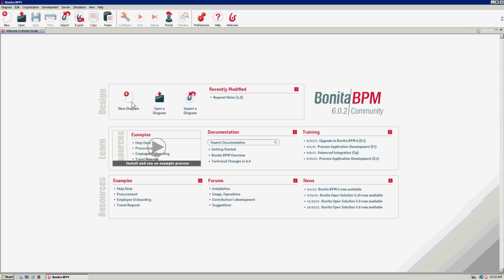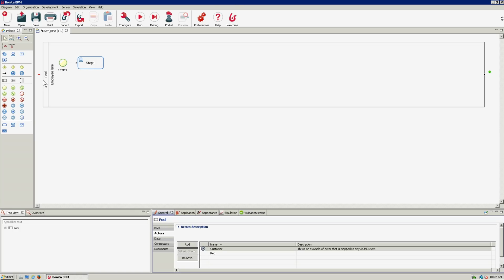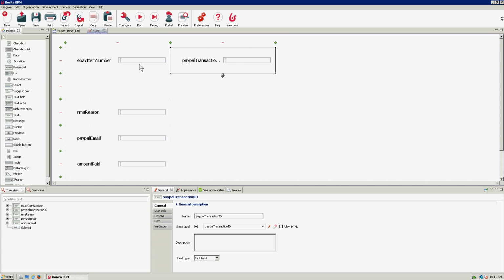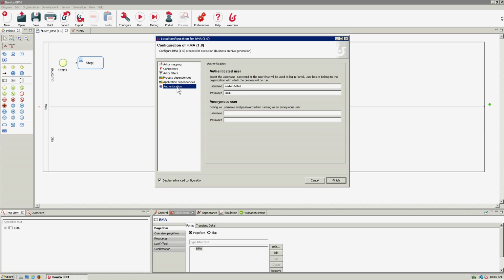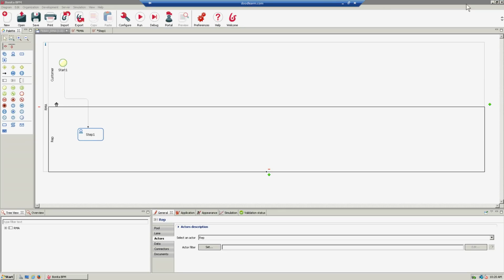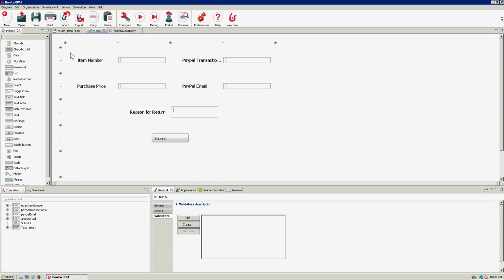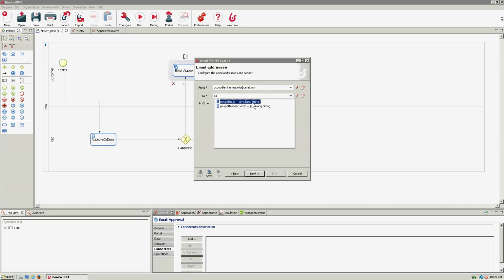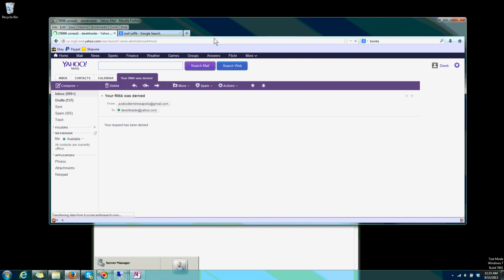Bonita BPM 6 Introduction, Quick Start, Sample, Example